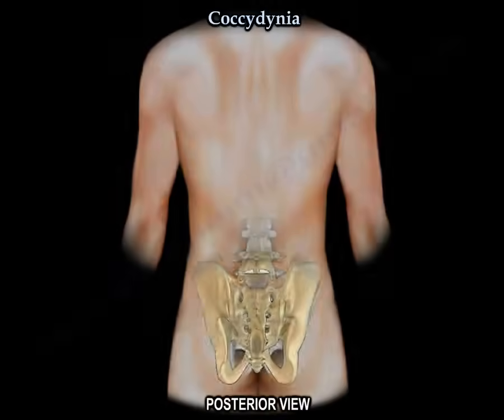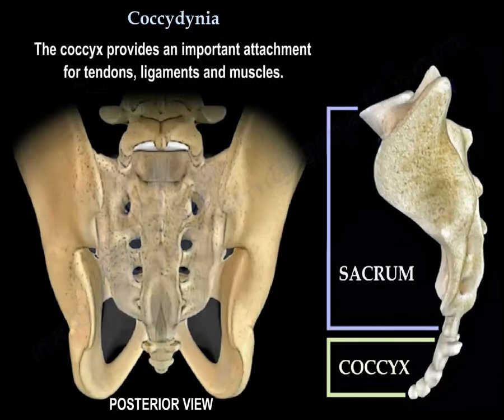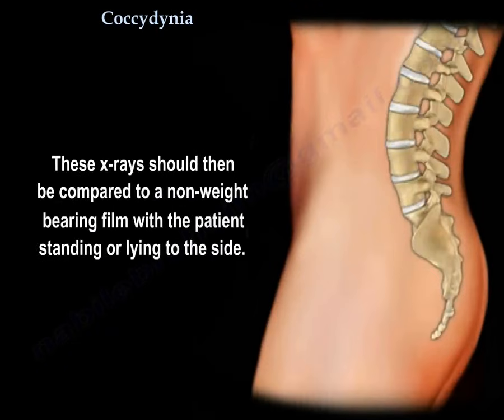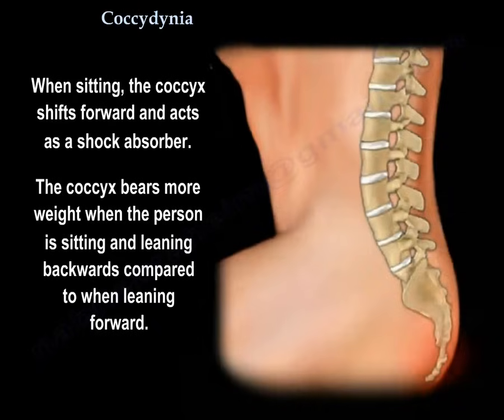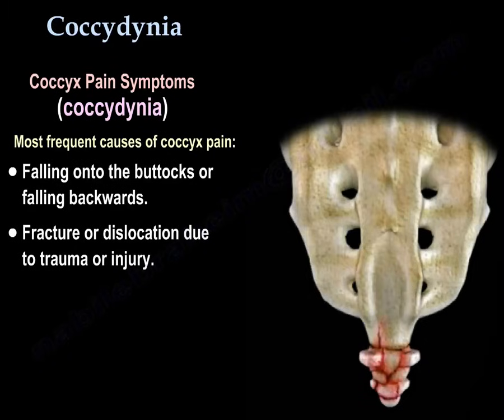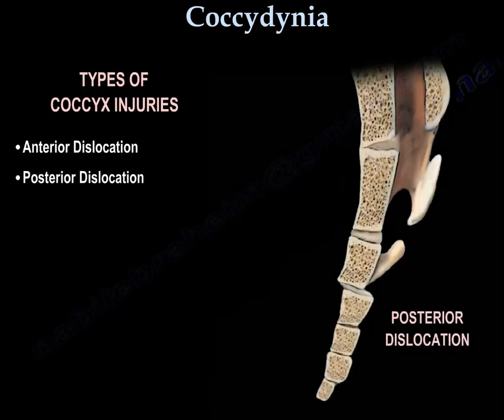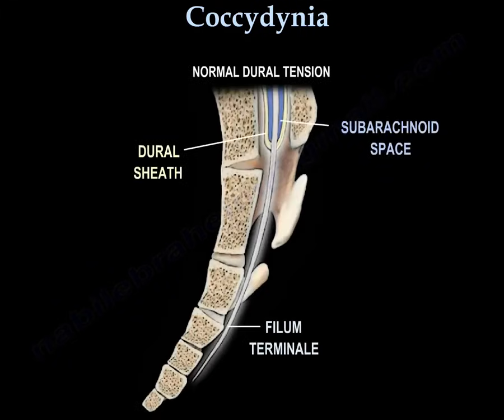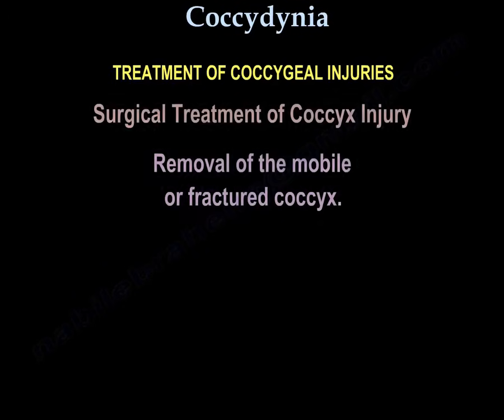Coccydynia and Coccyx Pain Causes Symptoms and Treatment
The coccyx, commonly referred to as the tailbone, is the terminal segment of the vertebral column, consisting of two to four fused or separate coccygeal vertebrae. It lies inferior to the sacrum. Despite its small size, the coccyx serves as an important attachment site for muscles, tendons, and ligaments. Standard lumbosacral spine X-rays and MRIs do not adequately visualize the coccyx; specific coccygeal views or targeted MRI scans are required.
Dynamic X-ray imaging is performed while the patient is seated and leaning backward, then compared with non–weight-bearing films obtained in standing or lateral recumbent positions. Excessive coccygeal mobility is abnormal. Normally, the coccyx shifts anteriorly when sitting, functioning as a shock absorber. It bears more weight when leaning backward compared to leaning forward.
Coccydynia presents with localized pain when sitting or rising from a seated position, often centered just above the anus. Pain typically improves when leaning forward or sideways. Local tenderness over the coccygeal region is common.
Frequent causes of coccygeal pain include trauma such as backward falls or direct impact to the buttocks, resulting in fracture or dislocation. Other causes include pregnancy, childbirth, malignancy, or idiopathic origins. Chronic inflammation of the sacrococcygeal joint may follow traumatic injury.
Types of coccygeal deformities and injuries include anterior dislocation, posterior dislocation, anterior angulation, hooked coccyx, and lateral (usually left-sided) bend deformities. These abnormal morphologies may produce significant pain.
A controversial theory suggests that coccygeal curvature may contribute to increased dural tension and sacrococcygeal syndrome, although evidence remains limited.
Treatment options range from conservative to surgical. Non-operative measures include manipulation, physical therapy, and use of cushions (donut or balloon types). Corticosteroid injections may provide relief. Surgery, reserved for refractory cases, involves excision of the mobile or fractured coccyx (coccygectomy).

Quizzes

Which vertebral structure forms the terminal segment of the spine?
A) Sacrum
B) Coccyx
C) Ilium
D) Pubis
Answer: B) Coccyx
Explanation: The coccyx is the final segment of the vertebral column, located below the sacrum.

How many vertebrae typically form the coccyx?
A) 1–2
B) 2–4
C) 5–6
D) 7–8
Answer: B) 2–4
Explanation: The coccyx usually consists of two to four fused or separate vertebrae.

Which imaging is most appropriate to visualize coccygeal pathology?
A) Standard lumbar X-ray
B) Abdominal ultrasound
C) Coccyx views or coccygeal MRI
D) Thoracic CT
Answer: C) Coccyx views or coccygeal MRI
Explanation: Standard lumbosacral imaging does not adequately show the coccyx; dedicated imaging is required.

What happens to the coccyx when sitting normally?
A) Shifts posteriorly
B) Shifts anteriorly
C) Remains rigid
D) Dislocates
Answer: B) Shifts anteriorly
Explanation: The coccyx shifts forward during sitting, acting as a shock absorber.

In which position does the coccyx bear more weight?
A) Standing
B) Lying on the side
C) Sitting while leaning backward
D) Walking
Answer: C) Sitting while leaning backward
Explanation: Leaning backward while sitting increases weight bearing on the coccyx.

A patient with coccydynia typically reports pain that improves when:
A) Running
B) Leaning forward or sideways
C) Jumping
D) Lying supine
Answer: B) Leaning forward or sideways
Explanation: Pain decreases when weight is shifted away from direct pressure on the coccyx.

Common traumatic cause of coccydynia?
A) Forward fall on knees
B) Backward fall onto buttocks
C) Twisting ankle
D) Whiplash injury
Answer: B) Backward fall onto buttocks
Explanation: Direct trauma to the tailbone from a fall is a leading cause.

Which deformity describes sharp anterior angulation of the coccyx?
A) Posterior dislocation
B) Hooked coccyx
C) Anterior angulation
D) Lateral bend
Answer: C) Anterior angulation
Explanation: This refers to the coccyx bending sharply forward.

What is the usual direction of lateral coccygeal deformity?
A) Right
B) Left
C) Forward
D) Backward
Answer: B) Left
Explanation: Most lateral bend deformities of the coccyx occur toward the left side.

Which theory remains unproven in coccydynia pathophysiology?
A) Trauma-induced fracture
B) Pregnancy-related injury
C) Malignancy involvement
D) Dural tension mechanism
Answer: D) Dural tension mechanism
Explanation: The role of dural tension in sacrococcygeal syndrome lacks evidence.

Initial management of coccygeal pain usually includes:
A) Coccygectomy
B) Corticosteroid injections
C) Physical therapy and cushions
D) Lumbar fusion surgery
Answer: C) Physical therapy and cushions
Explanation: Conservative treatments are always tried first.